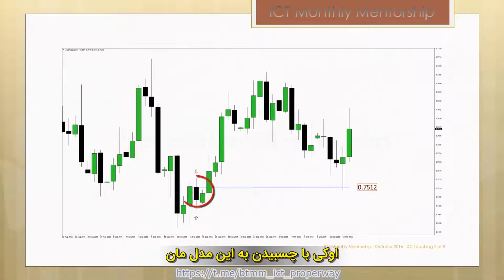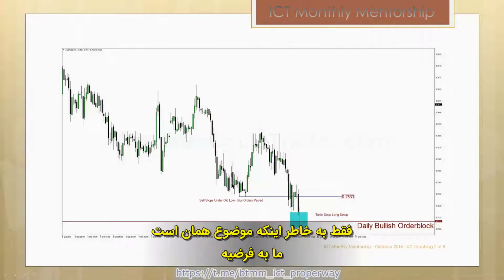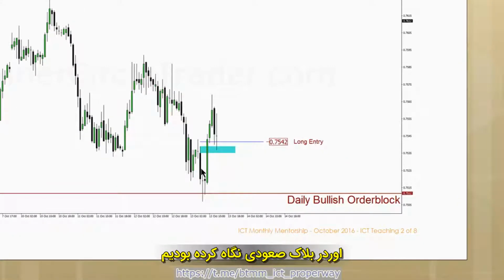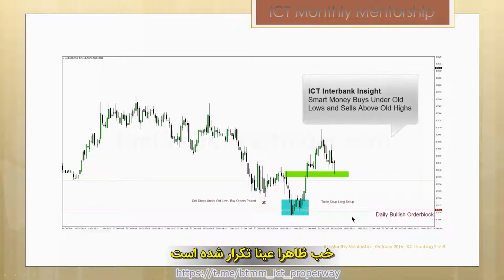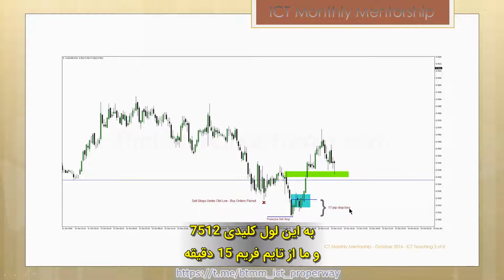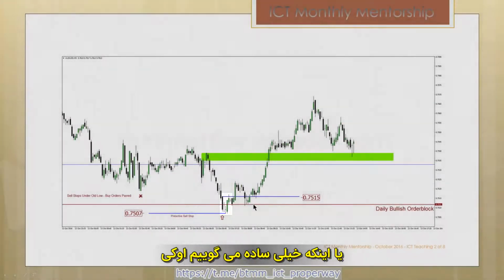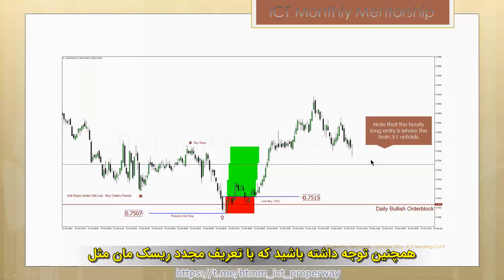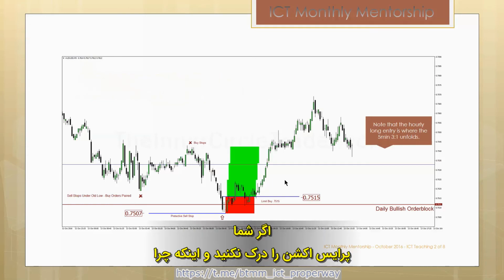Second month E2 FramingLowRiskSetups